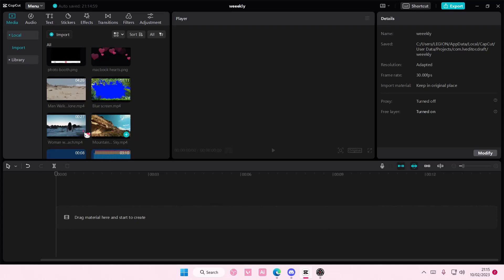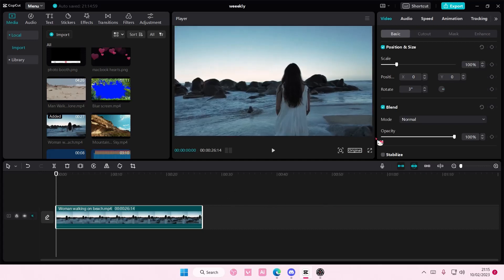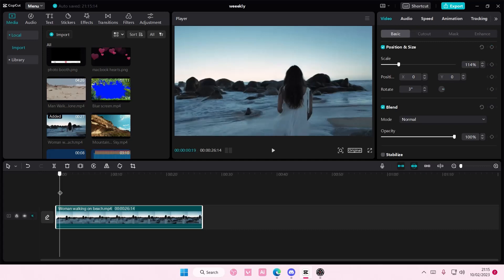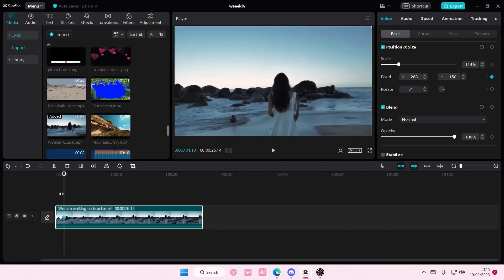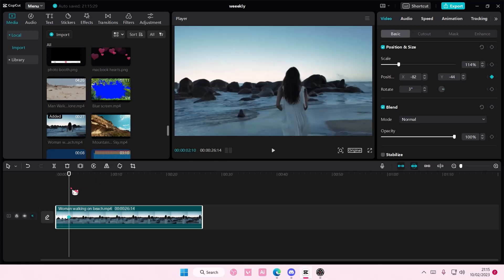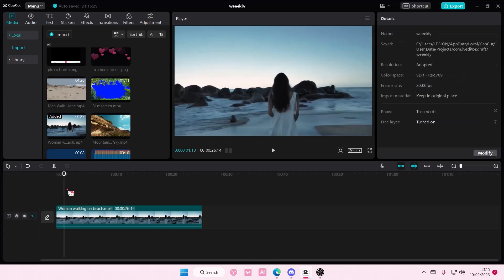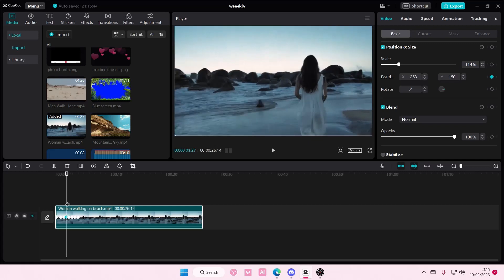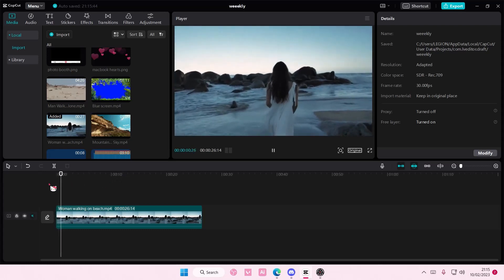How To Easily Create This Panning Video Edit Tutorial On CapCut PC? NEW UPDATE March 2023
Create this panning video edit on CapCut PC by watching this tutorial.